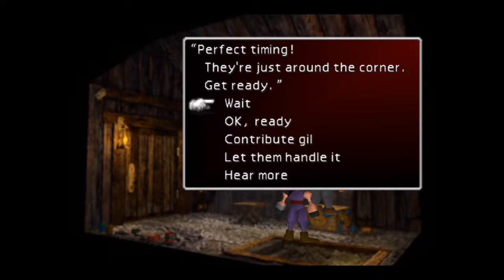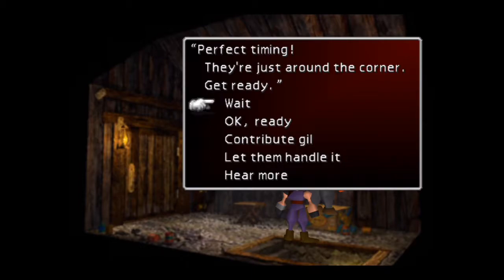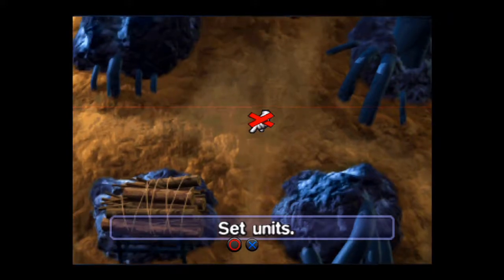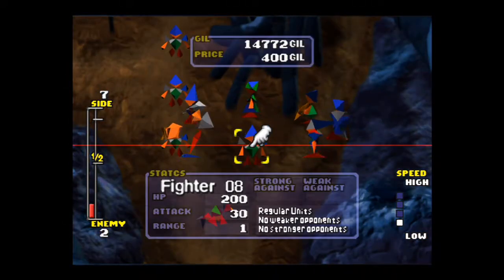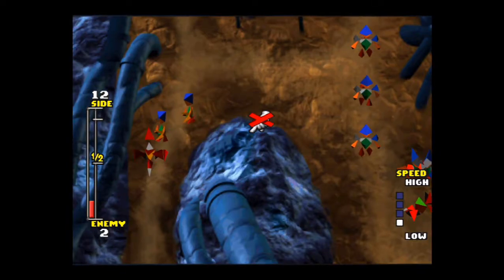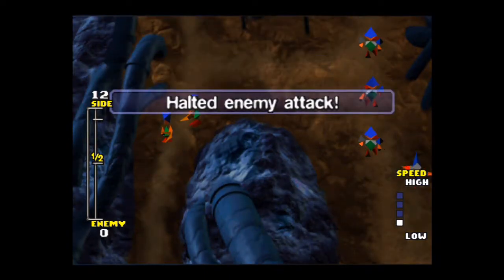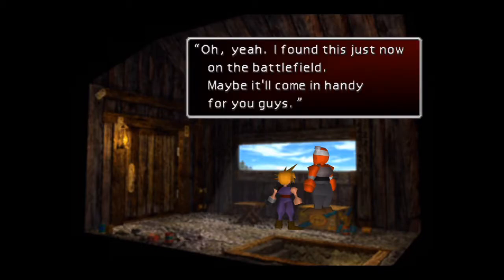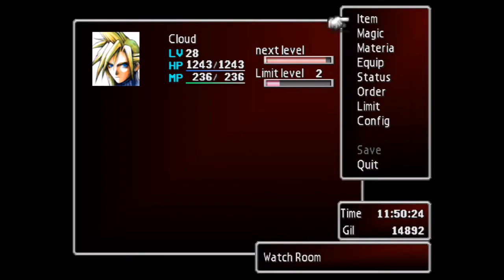Secrets and Tricks 101: Fort Condor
This is a special little video, showing a trick to beat the Fort Condor battles easily.